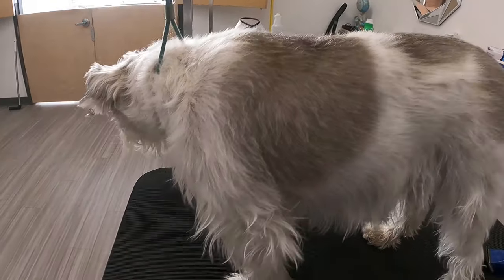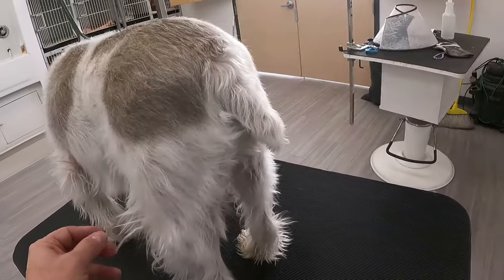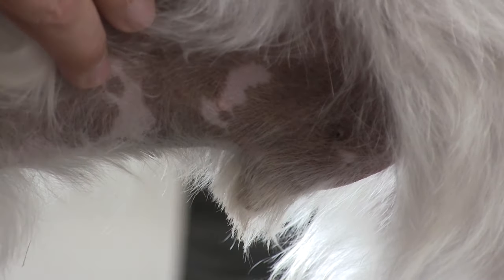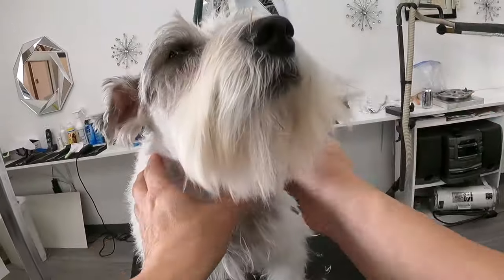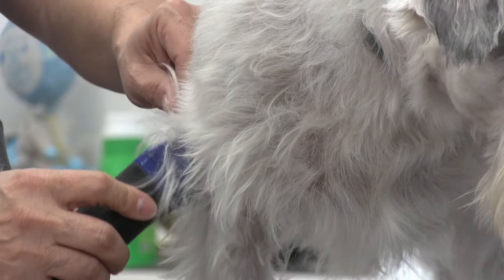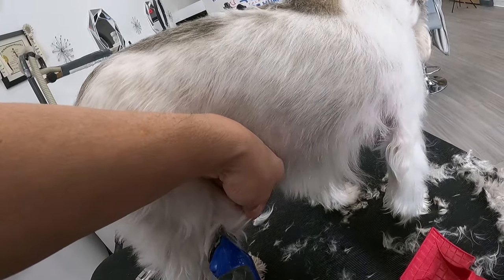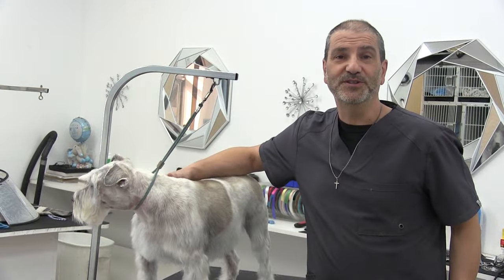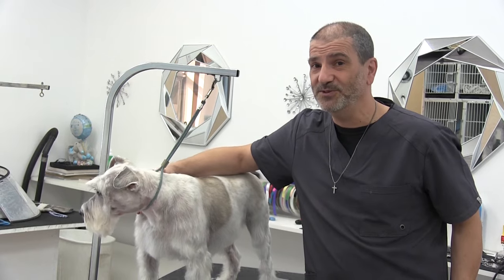STEP BY STEP | Knotted Schnauzer Grooming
In this video we have assembled some very important grooming tips that you should know to help you groom your dog. Schnauzer coats can very easily knot up which can lead to painful brushing ! By following this step by step video you can not only save your dog's coat, but make it completely PAIN FREE in the process. These tips are both for professional and at home pet grooming. This will aid in making grooming painless and stress free for your pet or client. Follow along with Rudy and become a PRO GROOMER!

Grooming Tools In THIS Video !

Andis Clippers w/ 10 Blade

Music
Vibe Tracks - Foundation